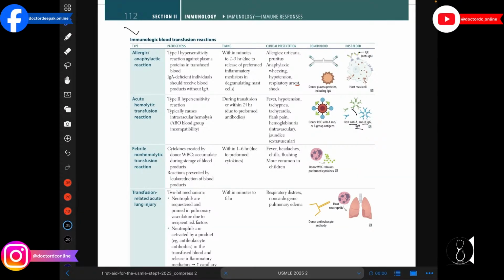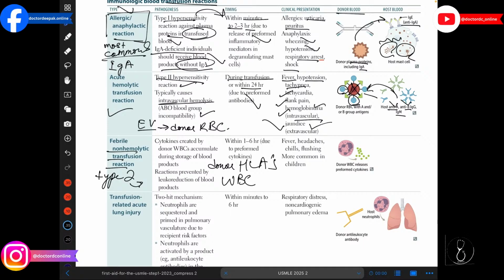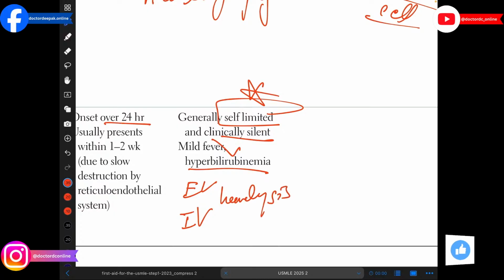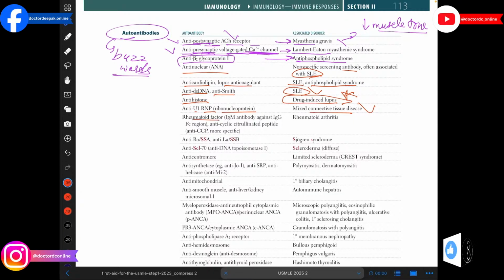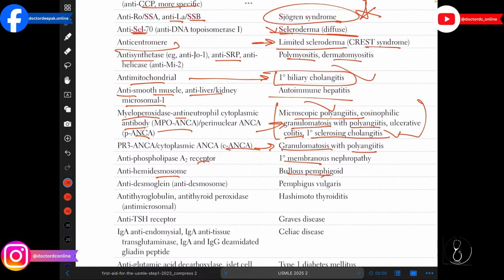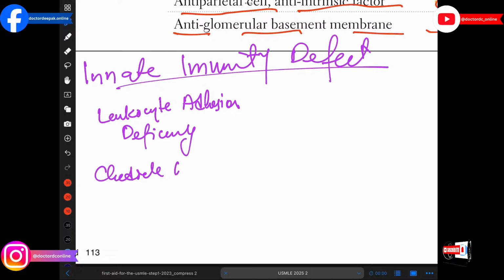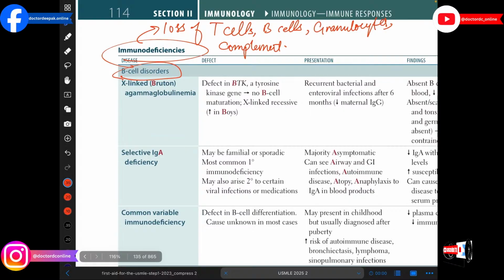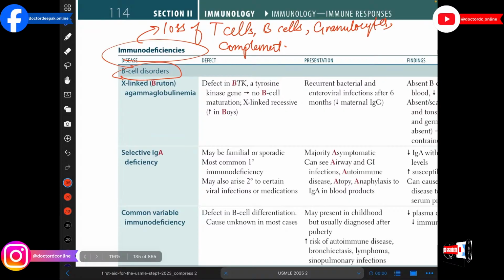Day 34 | Transfusion Reactions, Autoantibodies & Immunodeficiencies | Immunology | USMLE Step 1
Welcome to Day 34 of our Free USMLE Immunology Series on DoctorDC_Online!
In today’s high-yield class, we’re covering some of the most testable and clinically relevant topics in immunology—perfect for USMLE Step 1, PLAB, MBBS & MD exam prep.

🧠 Topics Covered:

🔴 Immunological Blood Transfusion Reactions

Acute hemolytic, febrile non-hemolytic, allergic, anaphylactic, TRALI

Mechanisms, clinical presentation, and emergency management

USMLE-style scenarios

🧬 Autoantibodies & Their Disease Associations

ANA, anti-dsDNA, anti-Smith, anti-centromere, anti-Jo-1, anti-CCP, anti-TTG, anti-mitochondrial

Autoimmune disease diagnosis shortcuts

Mnemonics & memory hacks for exam retention

🧩 Immunodeficiency Disorders

B-cell, T-cell, combined, and phagocytic defects

SCID, DiGeorge, Bruton's, CGD, Hyper-IgM, and more

Clinical clues, genetic basis, and infections associated

🎯 Learn how to recognize, differentiate, and memorize these core immunology topics with confidence!

PLAB, NLE, FMGE

MBBS/BDS/MD students

👍 Like | 💬 Comment | 🔁 Share with your med school community